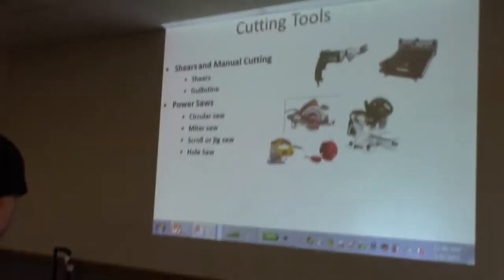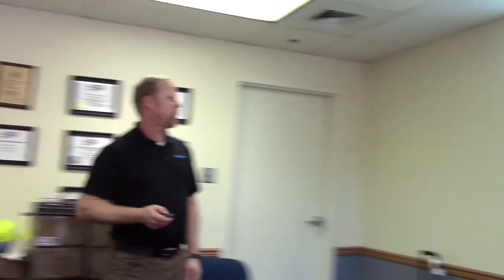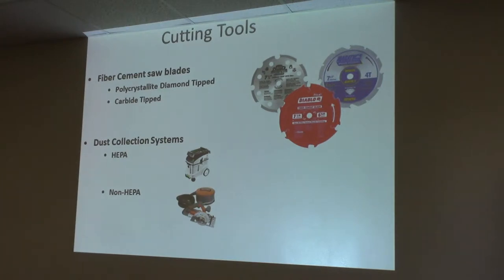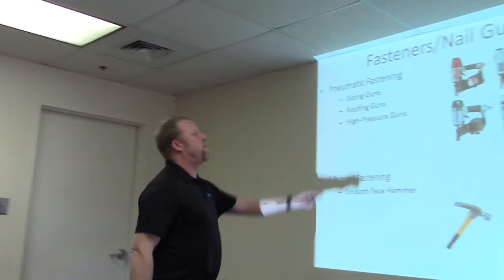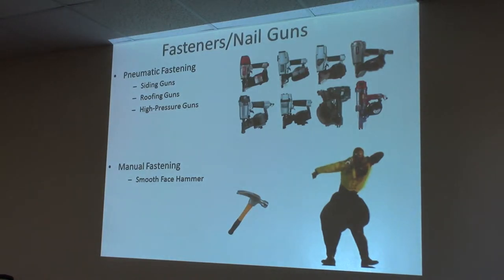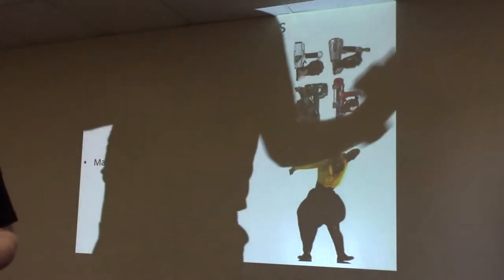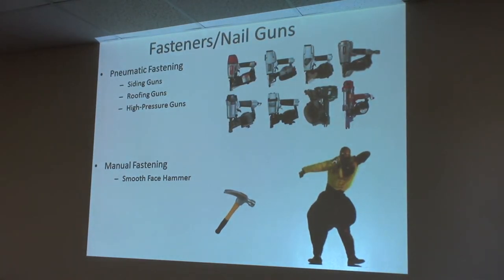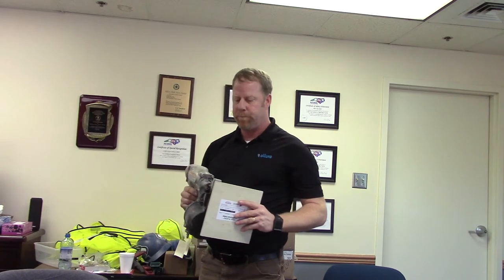install training 4